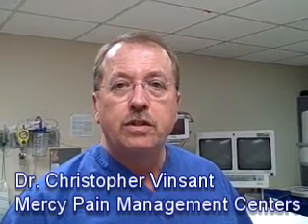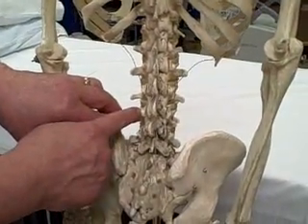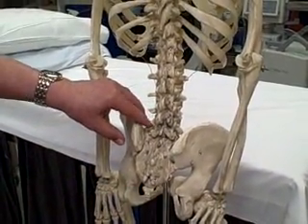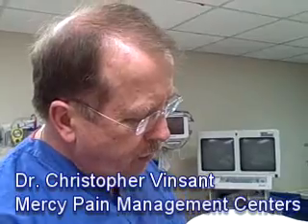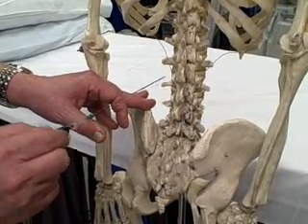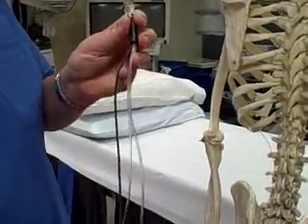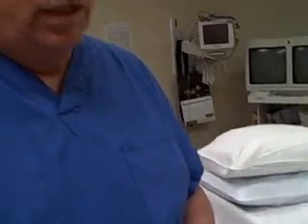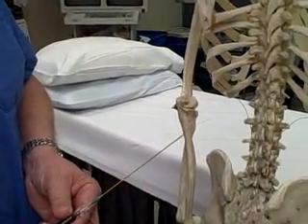Cooled RF procedure @ Mercy Health Partners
Physicians at the Mercy Health Partners Pain Management Centers are the first in the Knoxville, Tennessee area to offer an advanced procedure for providing relief for certain types of back pain that have traditionally been difficult to treat.

The procedure is an advanced form of radiofrequency (RF) lesioning, which uses no incisions and works by inserting a small probe through a needle that transmits a minimal radiofrequency current to the area at the source of the pain.  The small radiofrequency current disrupts the individual nerve that's sending pain signals to the brain, and the procedure is repeated until each affected area is treated to achieve optimal pain relief.  RF lesioning is less painful than more invasive surgical techniques, so only mild sedatives are needed for a brief period until discomfort subsides.